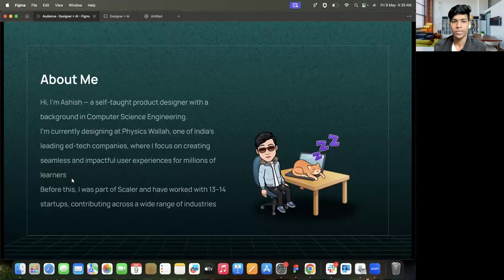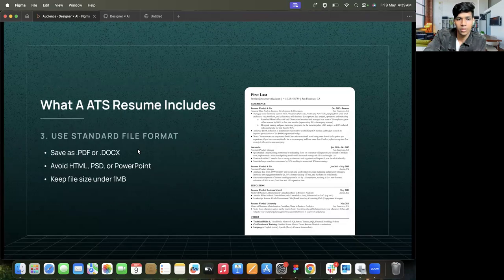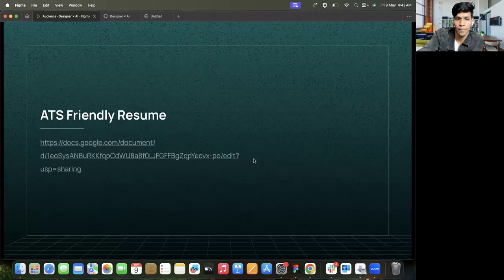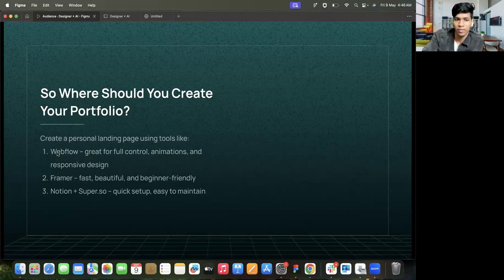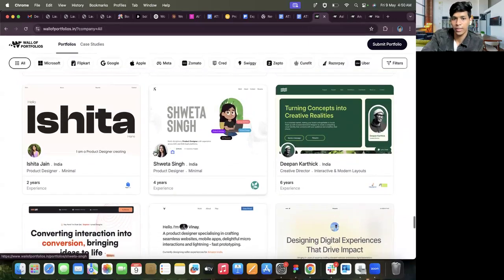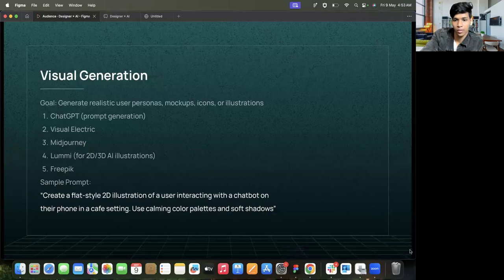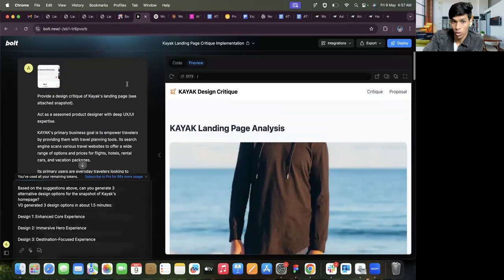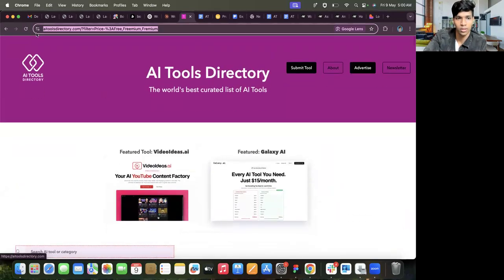Designer × AI: Elevate Your Resume, Portfolio & Workflow with AI Tools - Ashish Gupta, PhysicsWallah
Want to land your dream design job? Work smarter, not harder.
​In this beginner-friendly talk, Ashish Gupta breaks down how to use AI tools to level up your resume, portfolio, and day-to-day design workflow. Perfect for students and early-career designers, this talk covers:

​✅ How to make your resume ATS-friendly (so it doesn’t get filtered out)

​🎯 What recruiters actually look for in resumes and portfolios

​🌐 Where and how to build your online portfolio (with a focus on Webflow)

​⚙️ A curated list of AI tools to supercharge your design process, productivity, and personal branding

​Whether you're job hunting, building your first portfolio, or just curious about what’s possible with AI, this session will give you real tips, tools, and confidence to stand out in the design world.

​About Ashish Gupta
​Ashish Gupta is a Product Designer at PW (PhysicsWallah), where he transforms complex challenges into intuitive, beautifully crafted digital solutions. With over four years of hands-on experience across edtech, fintech, and community-led platforms, he has contributed to impactful design initiatives at organizations like Scaler, where he helped shape the Neovarsity Master’s program, ScalerVerse, and the company’s first design system.

​He brings a strong foundation in UX, UI, branding, and design systems—always with a focus on clarity, consistency, and real-world usability.